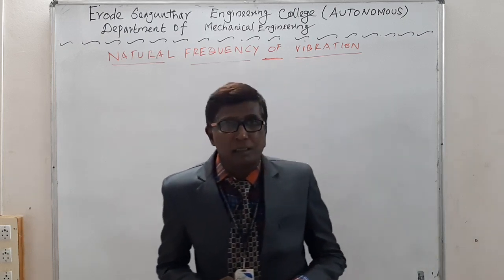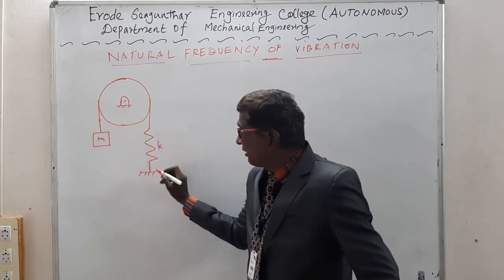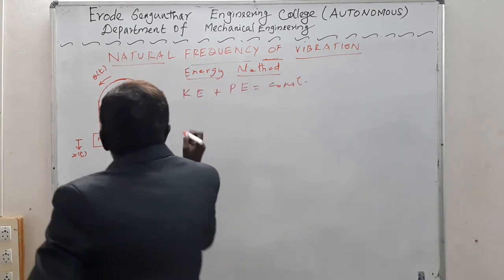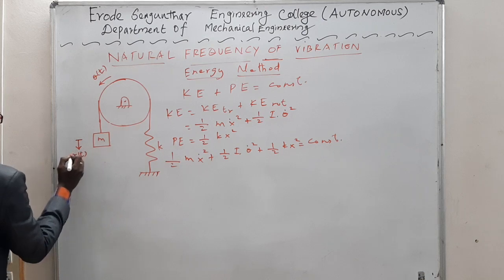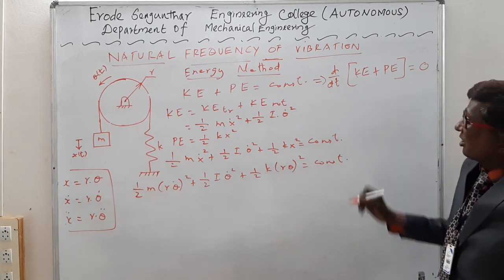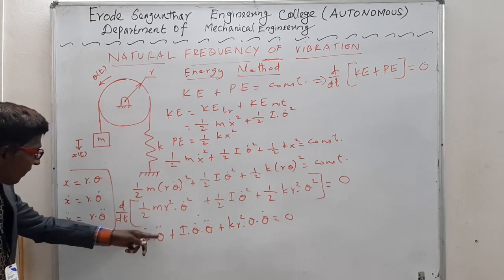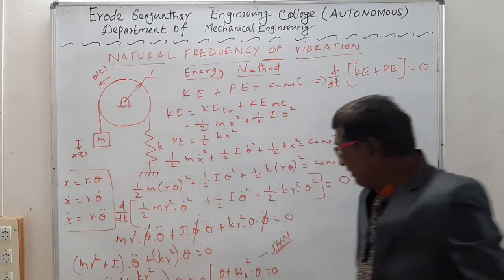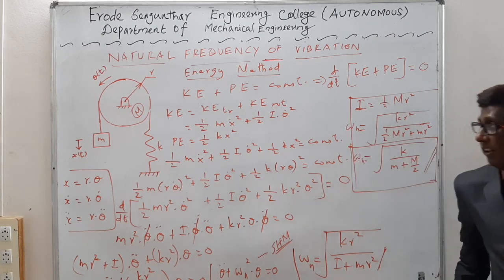Natural Frequency of Vibration of a Spring Mass System